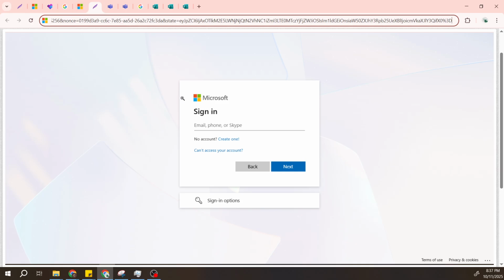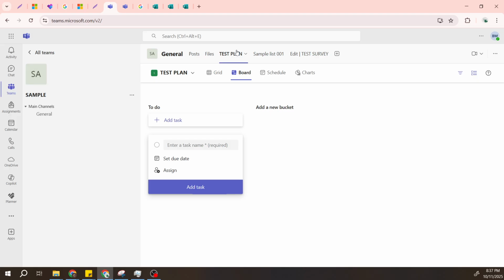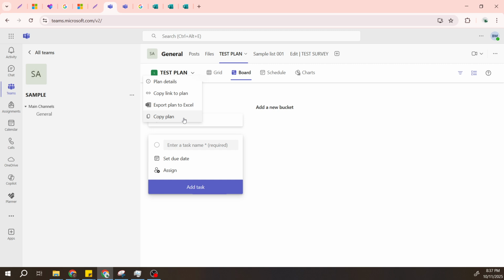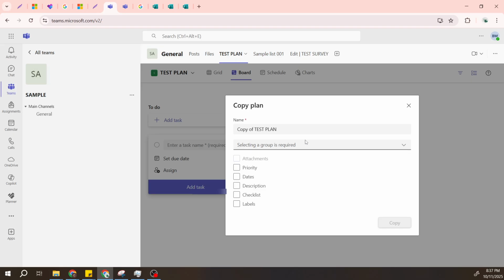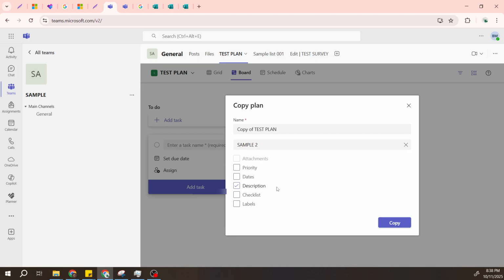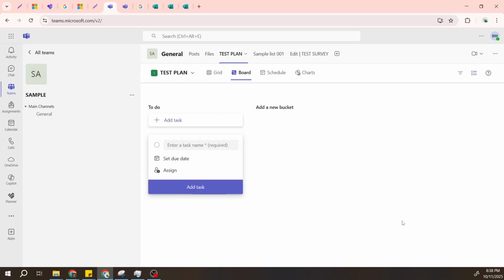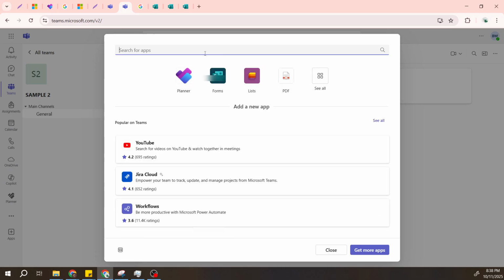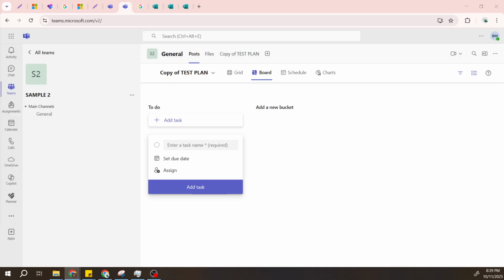How to Copy Planner from One Team in Microsoft Teams to Another [2026 Full Guide]